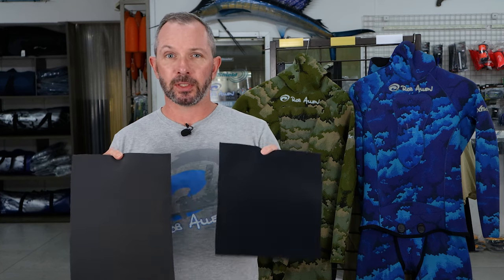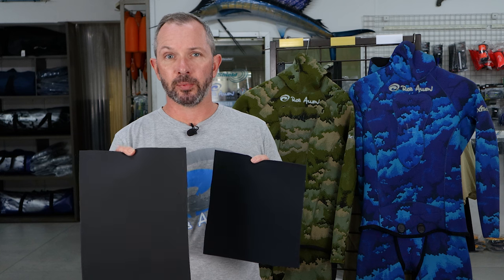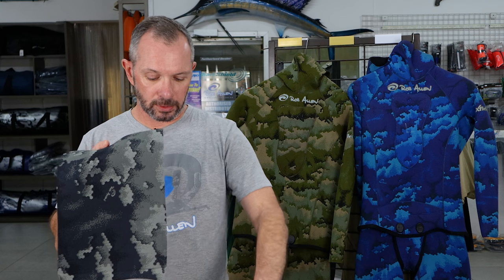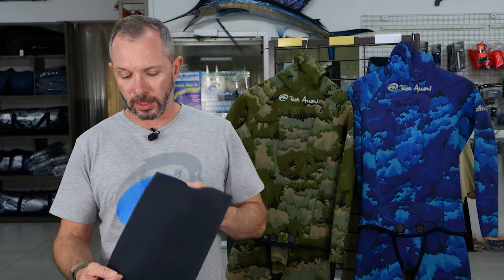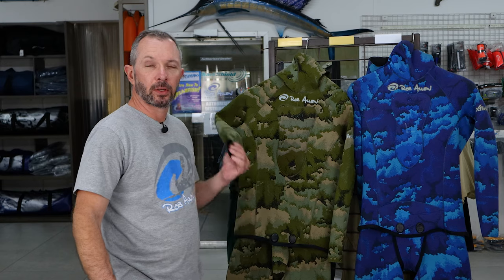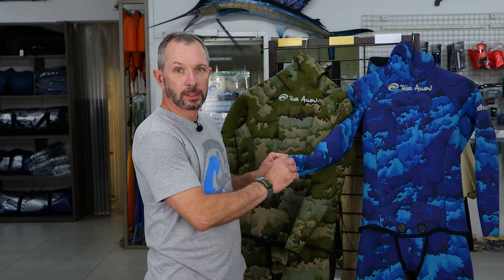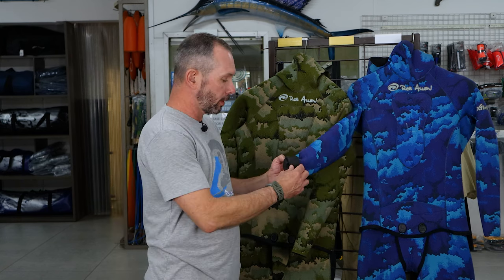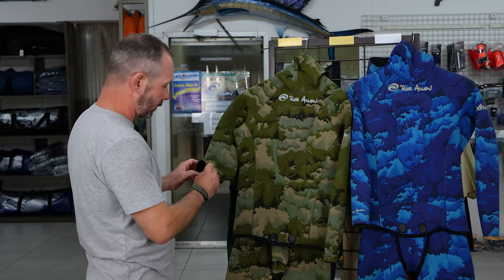Rob Allen | Wetsuit Materials | 2023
In this specific video, Sergio discusses the different types of materials we use here at Rob Allen.